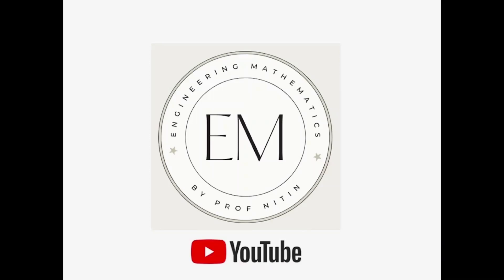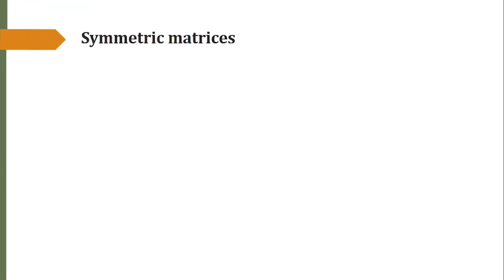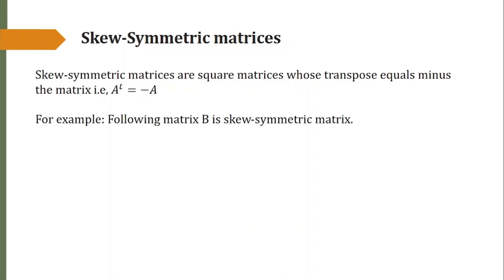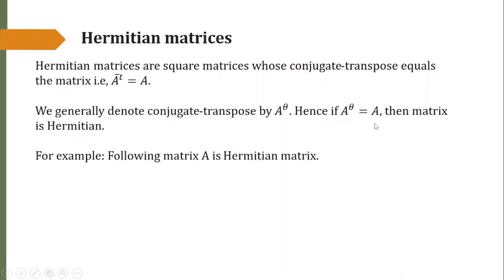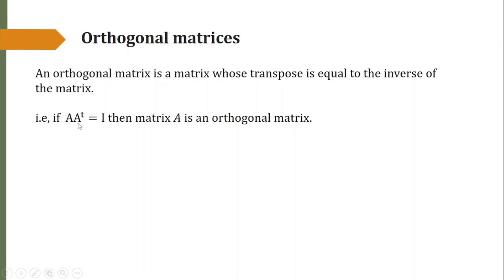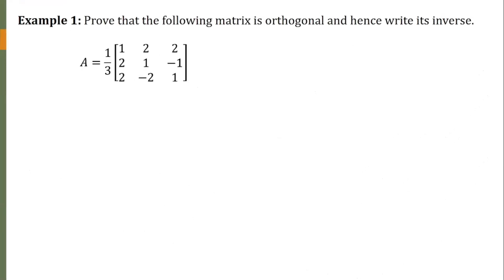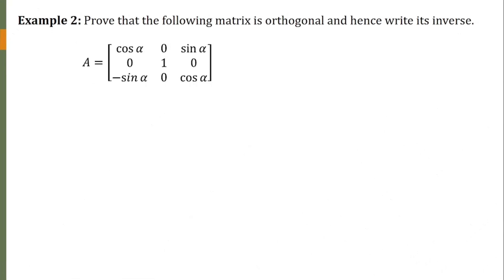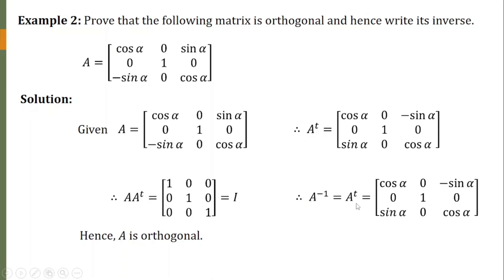Types of Matrices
By Watching this video, viewers will be able to learn matrices of the type Symmetric, skew-symmetric, Hermitian, skew-Hermitian, Orthogonal and Unitary matrices. Examples on determining whether matrix is orthogonal or not, unitary or not are solved in this video, with step by step solution.